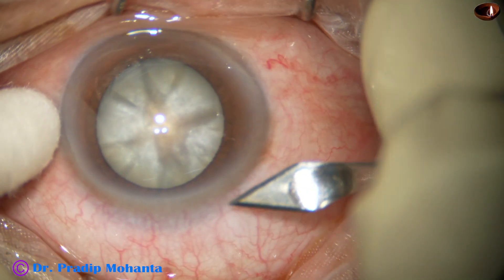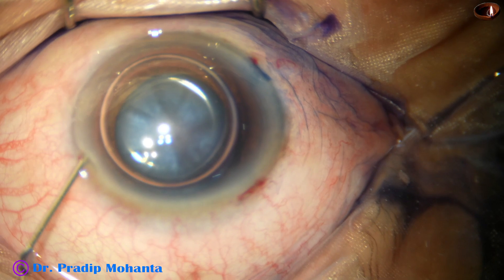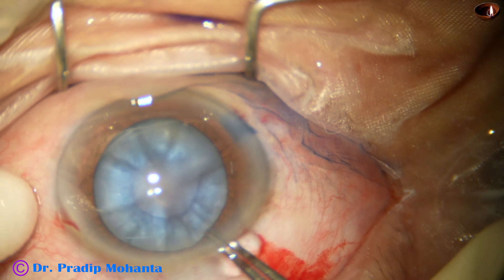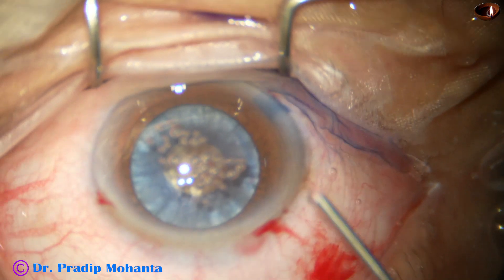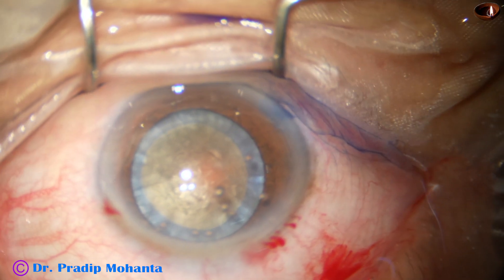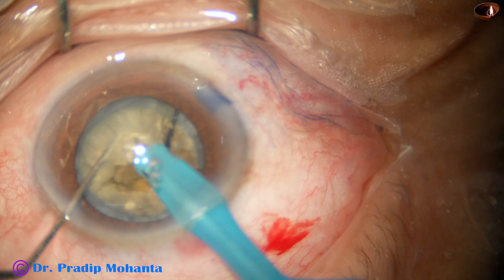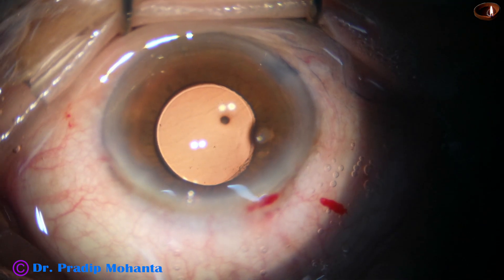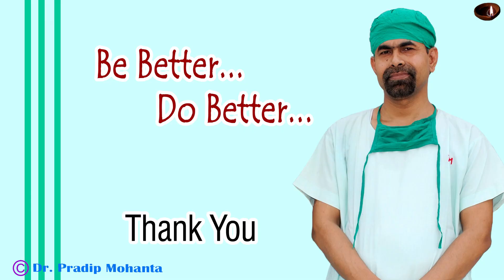Managing an Intumescent cataract with Hard nucleus - Pradip Mohanta, 2nd Feb, 2024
For 6 months' Cataract, Glaucoma and Medical retina fellowship with stipend (No pressure to manage OPD, aim is to teach the fellow with affection.)
 or
Be informed that :
Sincerely yours,
Pradip Mohanta,